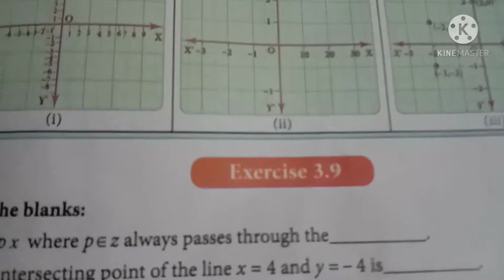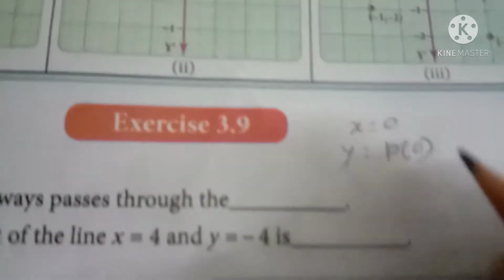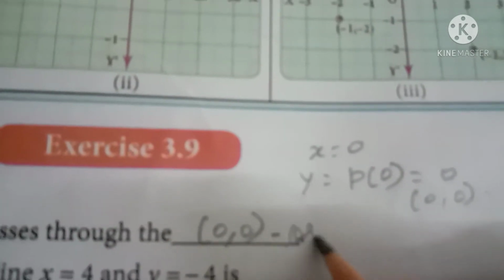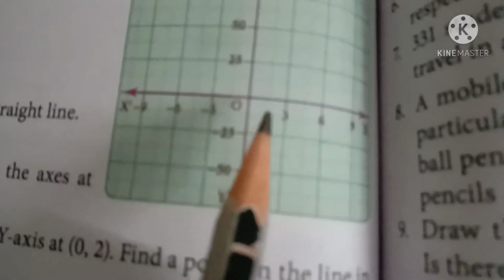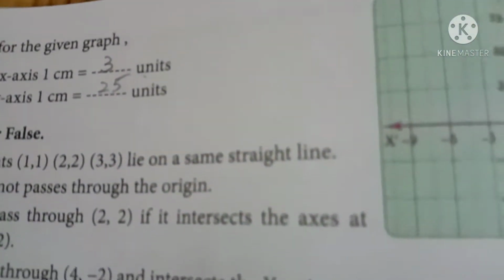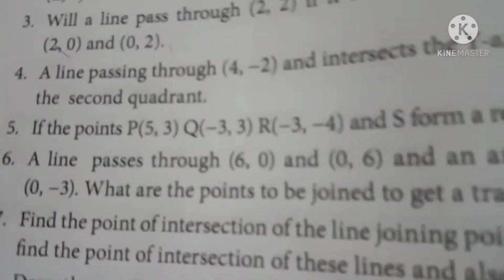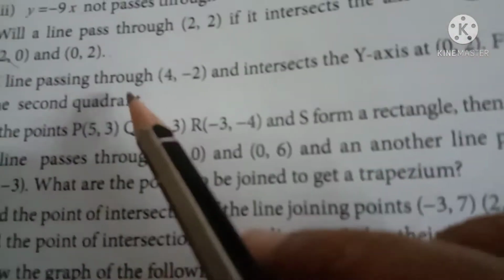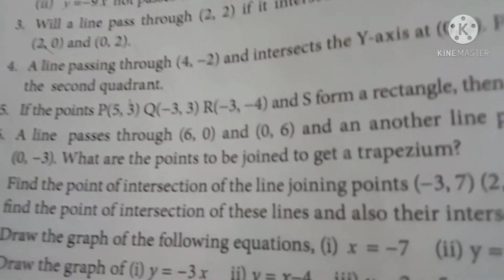STD VIII Ex 3.9(1-6)sums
STD VIII Ex 3.9